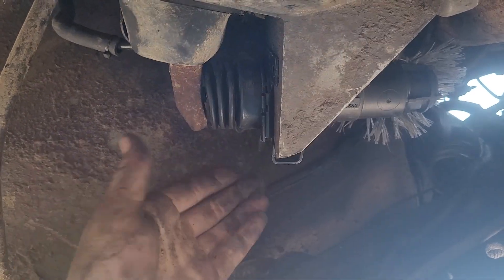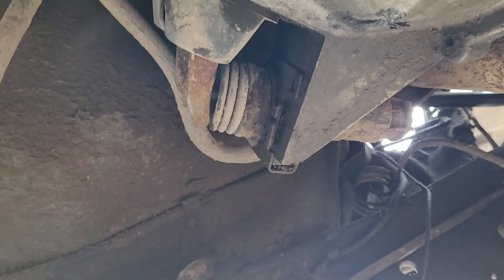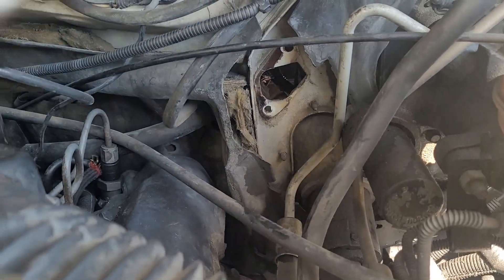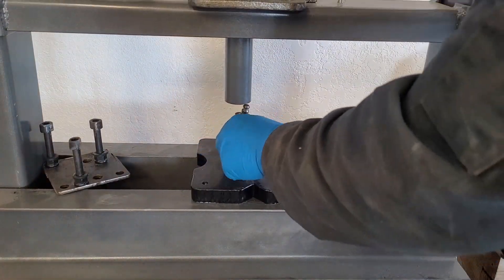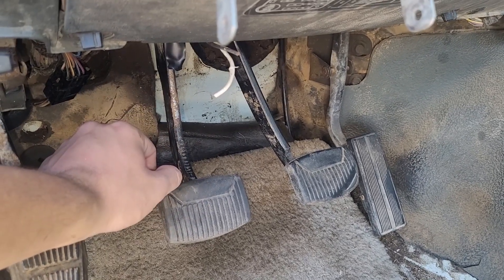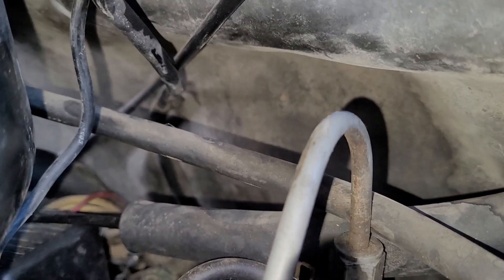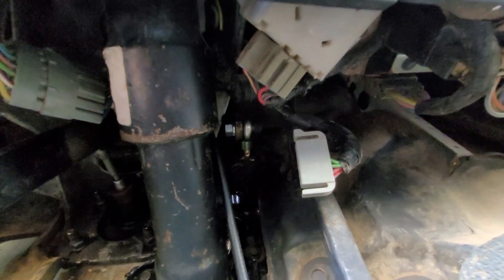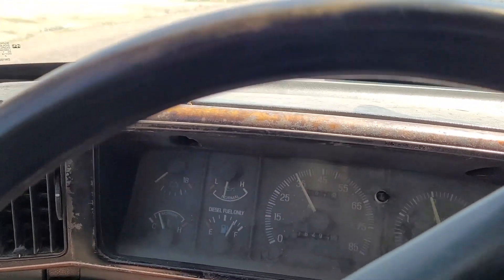Ford ZF5 Clutch Diagnostics - 1990 F Super Duty PT 2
With the truck running proper, now we need to get it driving right. The clutch on the zf5 took a lot of effort to depress enough to start, and was grinding on downshift into 2nd. The clutch linkage developed some play (a chronic issue in the Ford diesels) so I replaced it with a heim joint. We also replace the complete hydraulics.

Heim joint:

Hydraulics ordered from rockauto